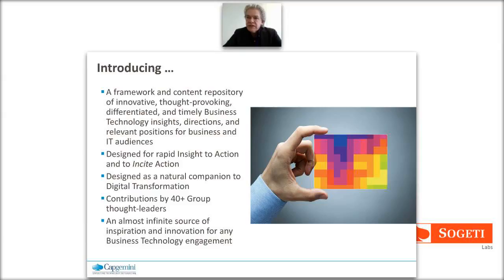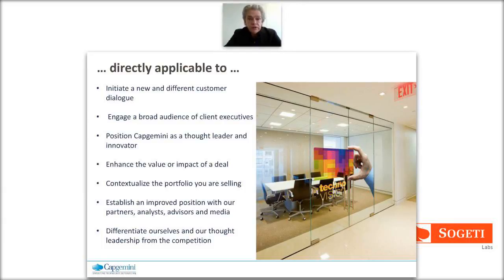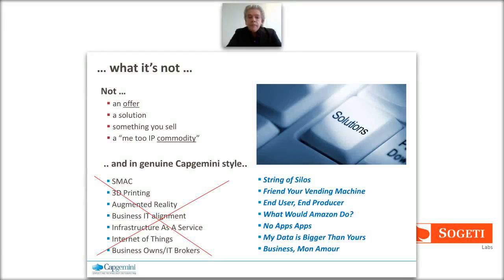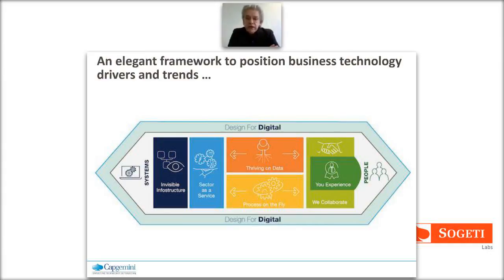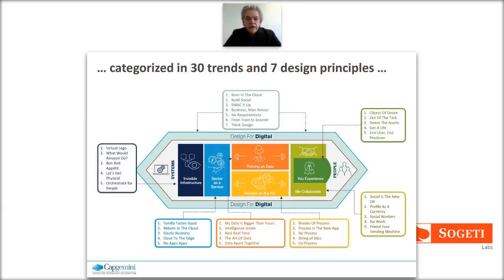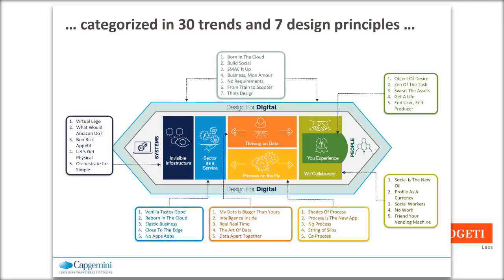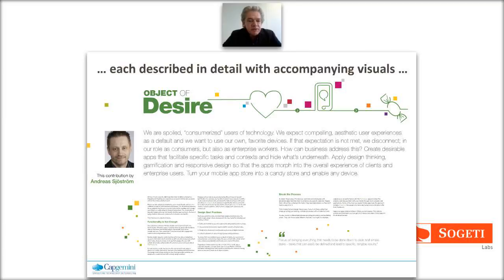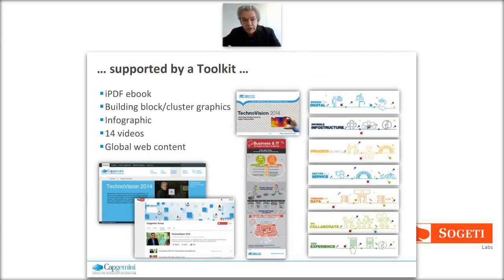SogetiLabs webinar #3 Technovision 2014 2014 04 22